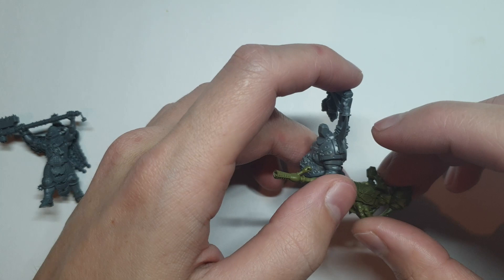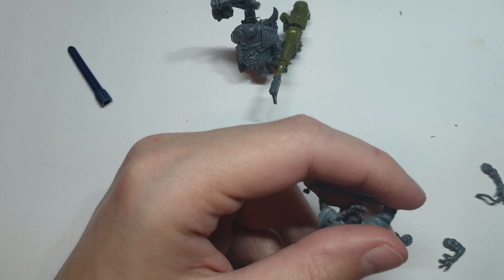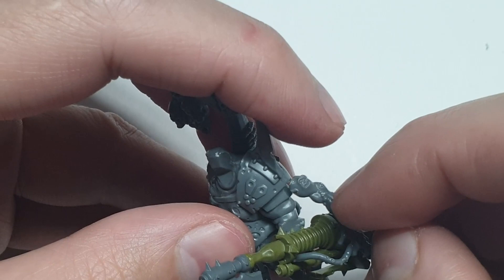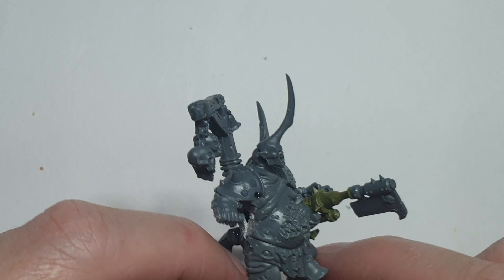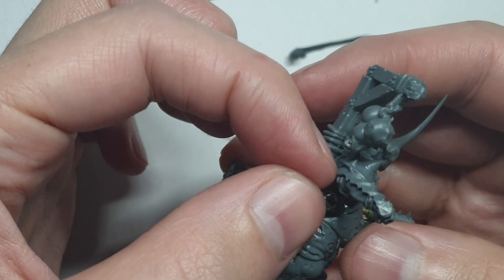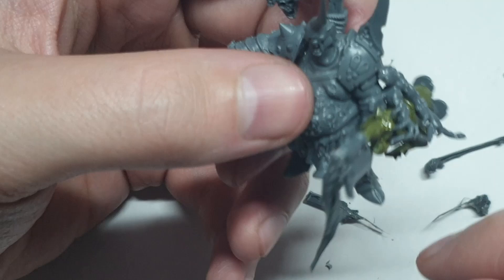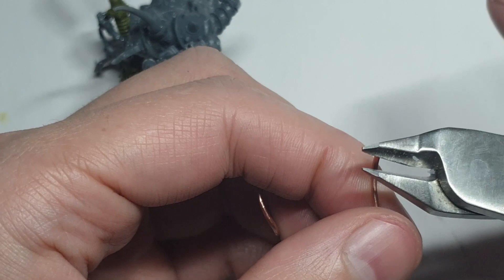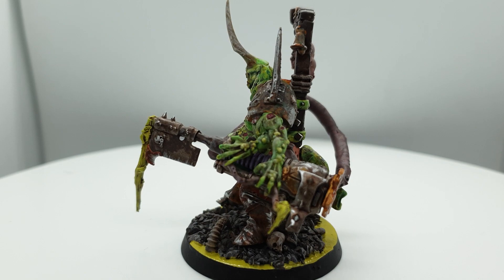40K Conversion | Lord of Blights into Foul Blightspawn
Using the AoS Lord of Blights along with THE KIT THAT KEEPS ON GIVING!!!
I show you how to make a handy-dandy, pooey-gooey Foul Blightspawn.

I've also got some tips on making some fresh slime effects using melted sprues and spend many countless nights trying to make a 3D model of a pipe (I left out most of my anguish)

So sit back, grab some putrid popcorn and witness the birth of this foul mini.